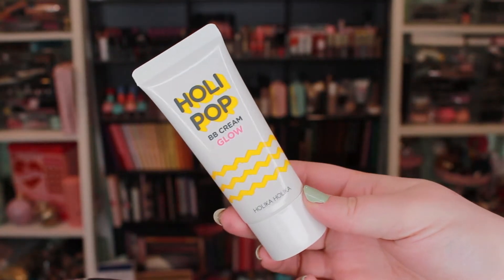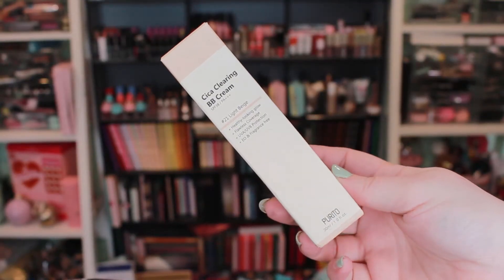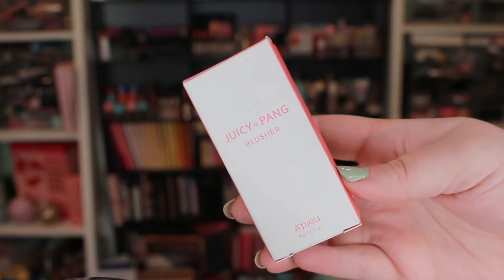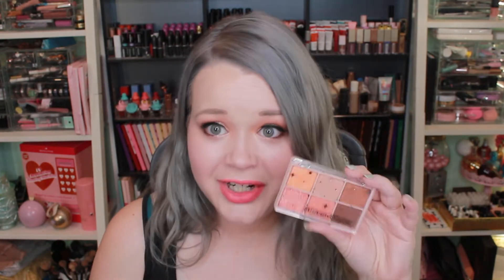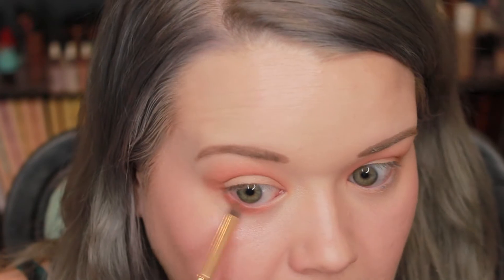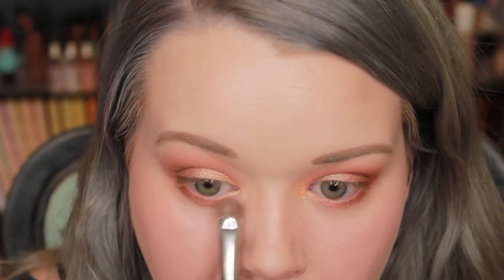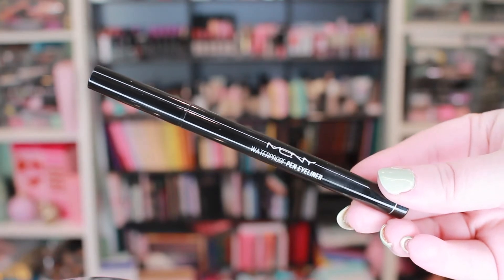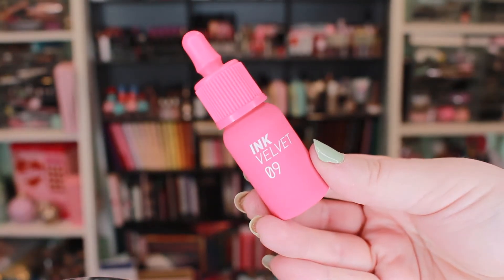TRYING GLOWY K-BEAUTY PRODUCTS | Yes Style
All of these products were sent to me for review by YesStyle and all opinions are my own.